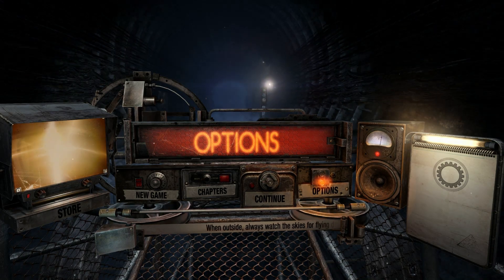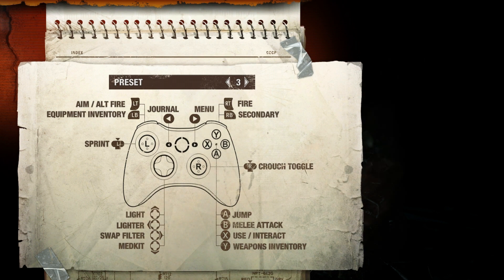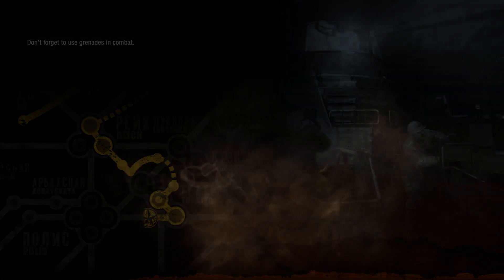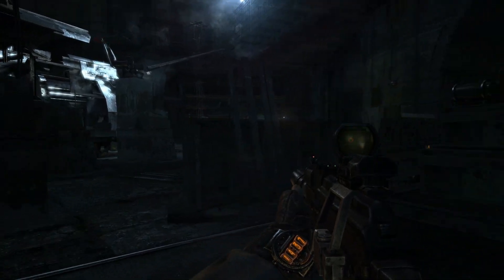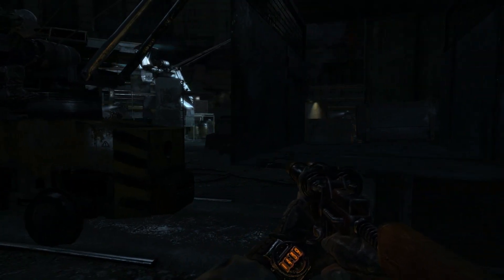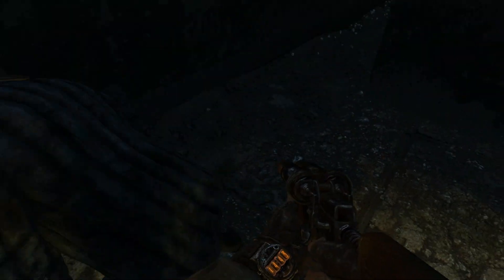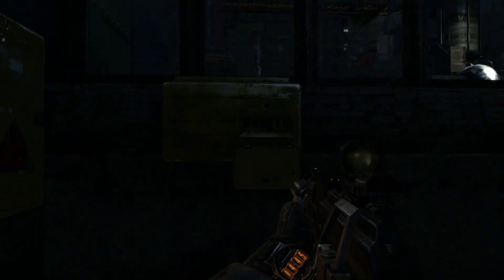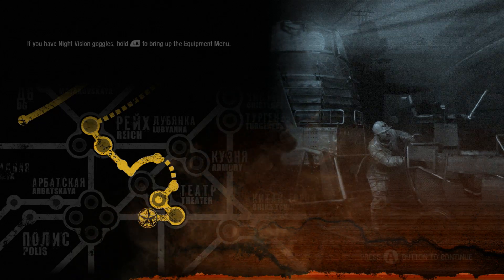Metro Last Light Impressions and Gameplay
My Impressions of Metro Last Light.